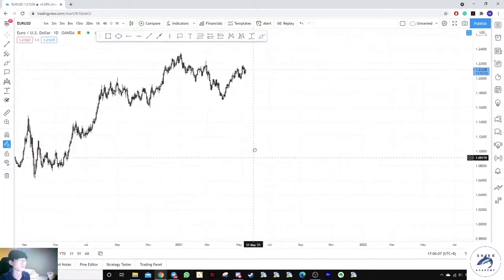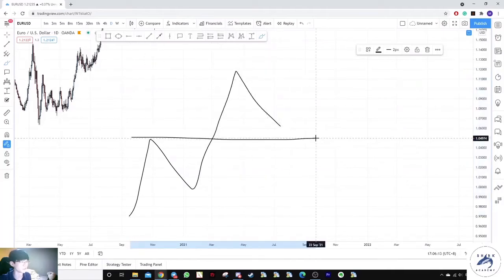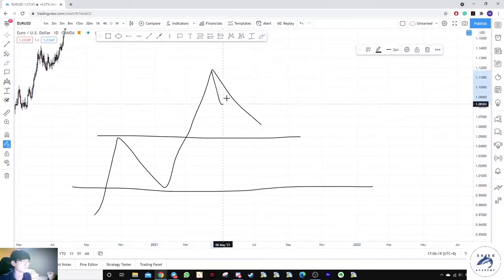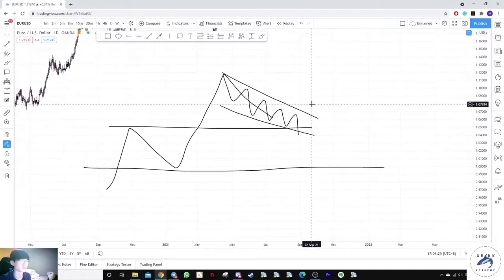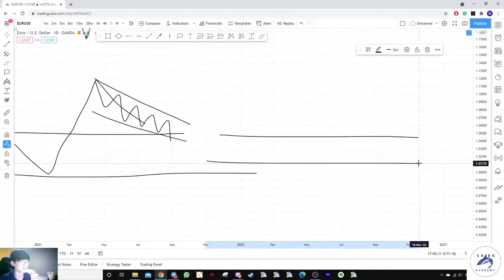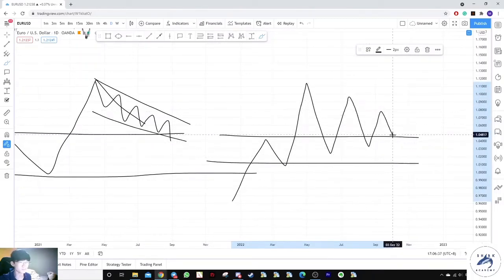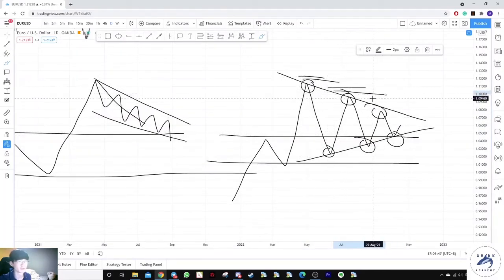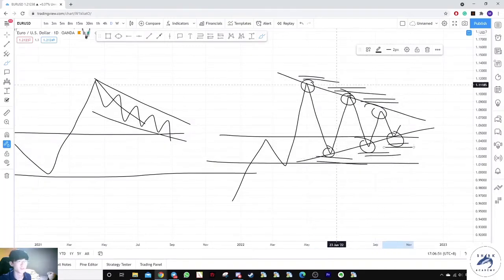STA Stage 3 Part 2 Creation of Liquidity